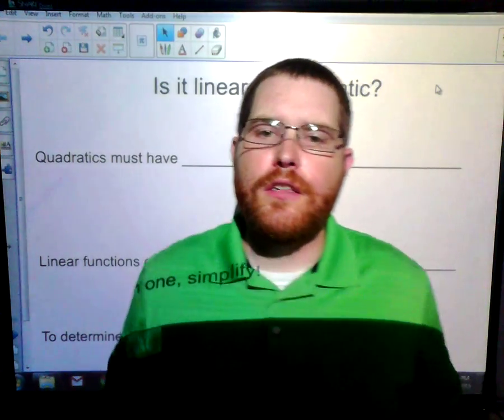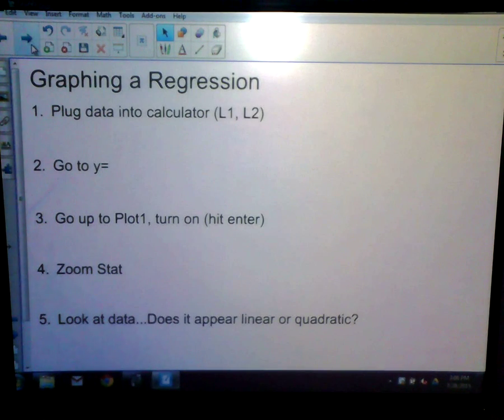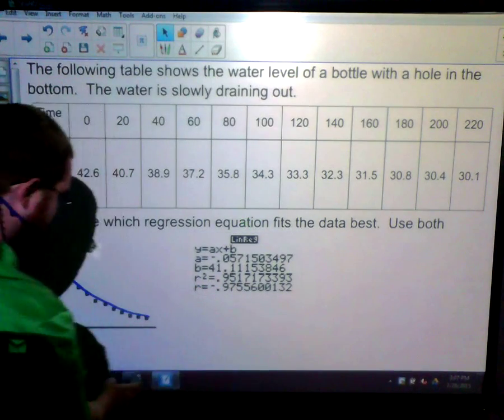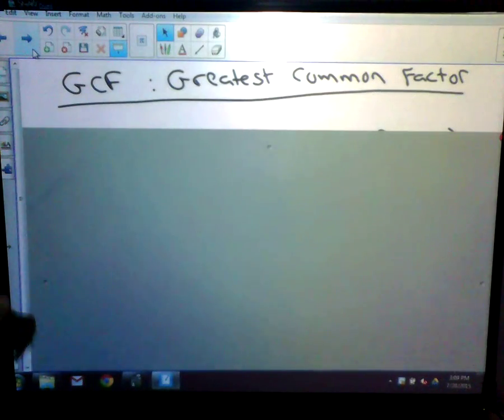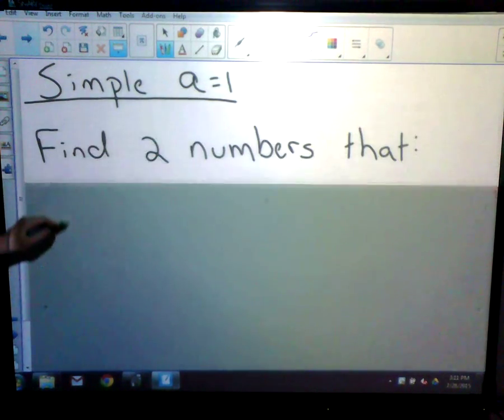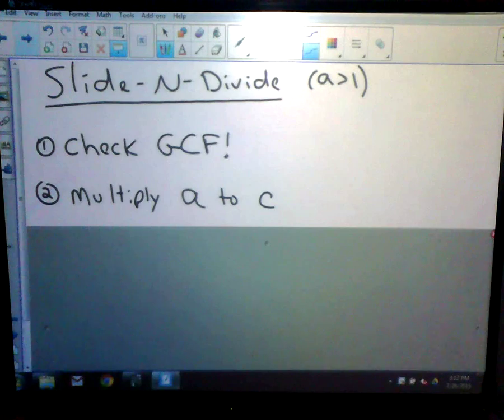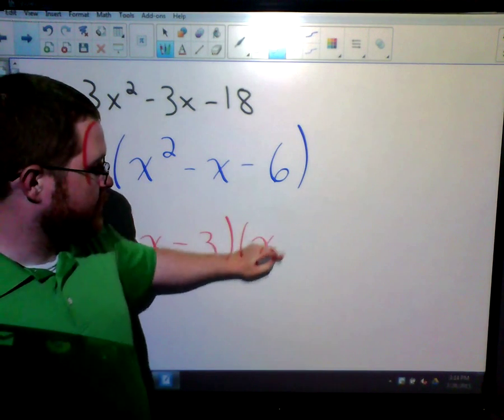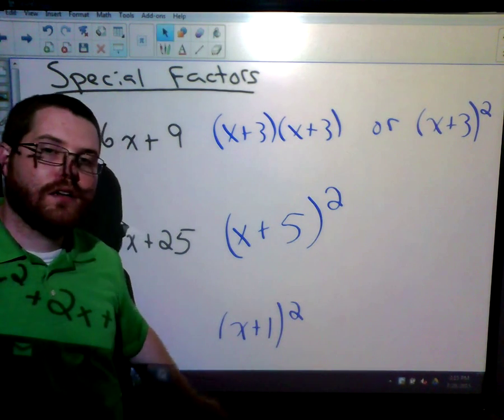3 Quadratic Regression, Factoring